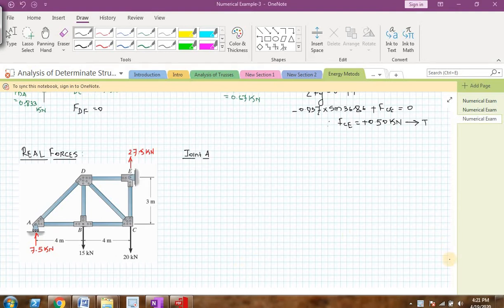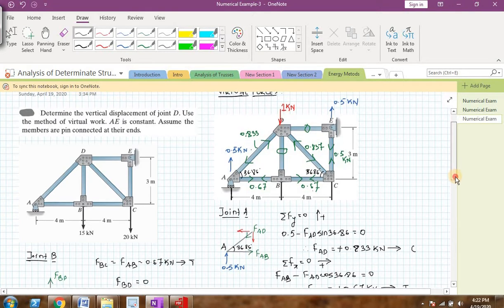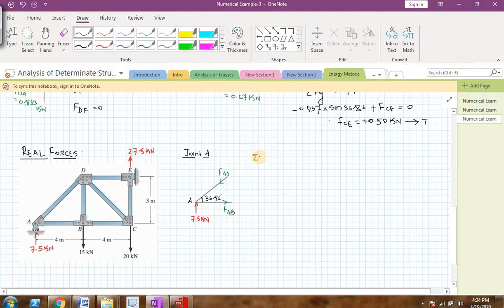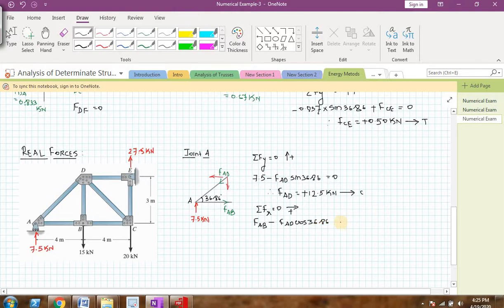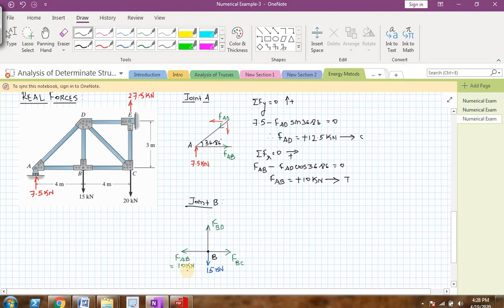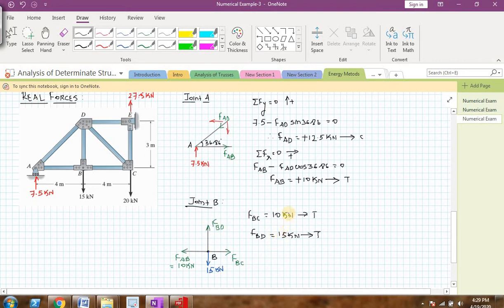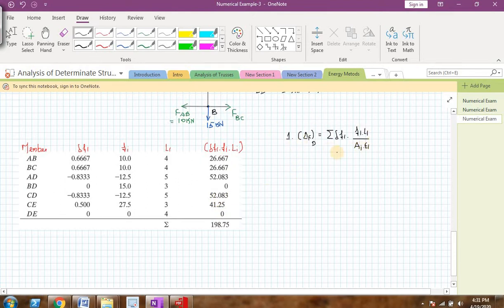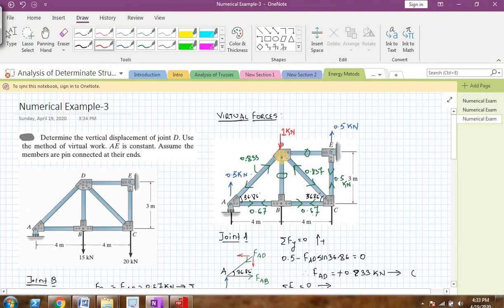Virtual Work Principle-Truss Example-2-Part 2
In this video, We will find the deflection at a point on a truss using the Virtual Work Principle.